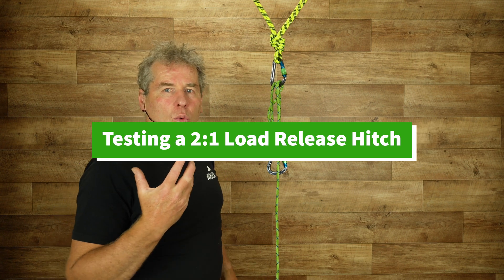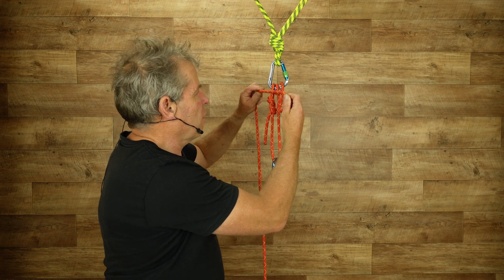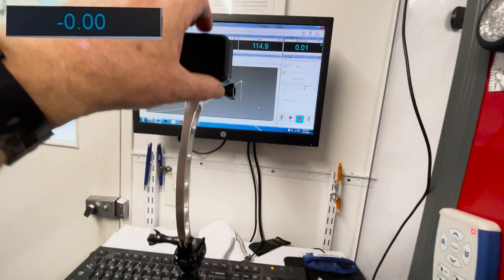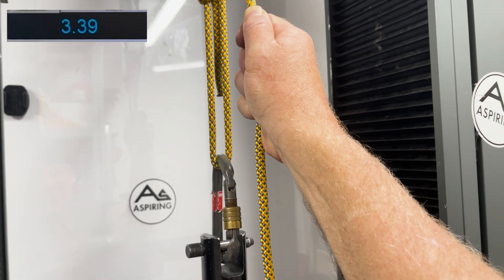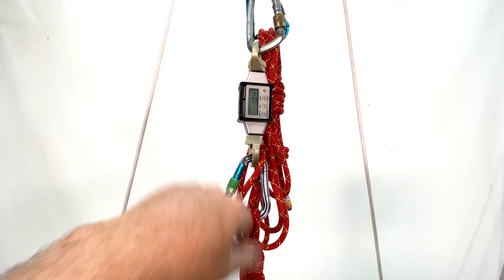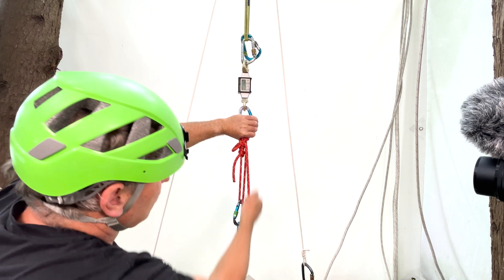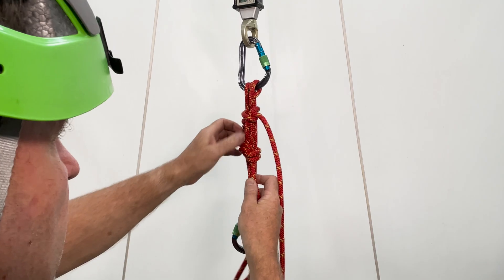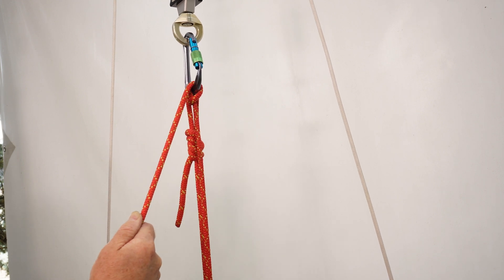2:1 Load Release Hitch Testing. Does it work?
We undertook testing to confirm this rescue setup and see if it was suitable for both single and two-person loads as far as maximum force (tied off with a Munter Mule Overhand) and had enough friction for lowering during load transfer.